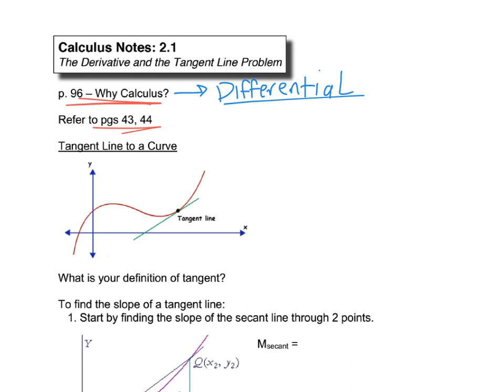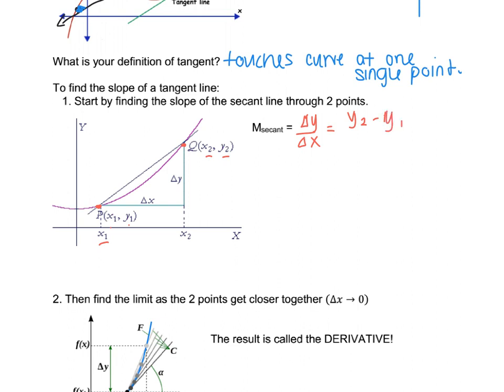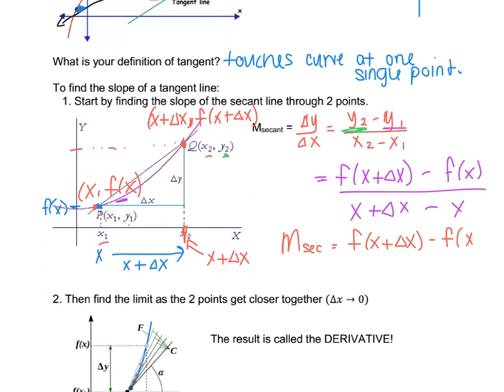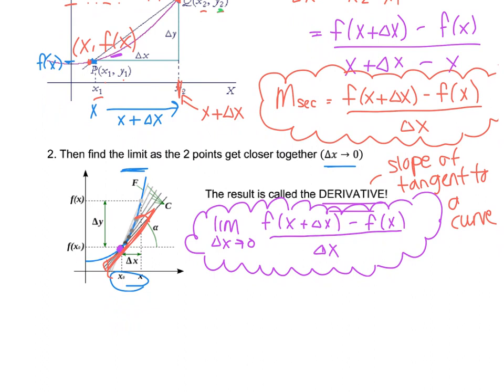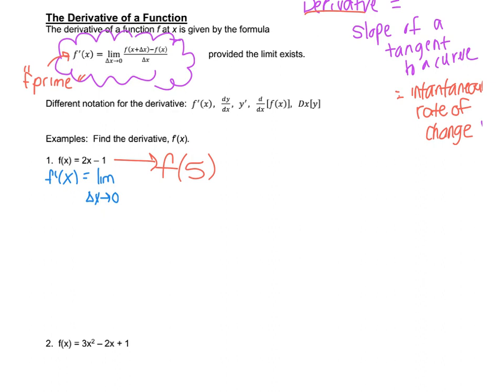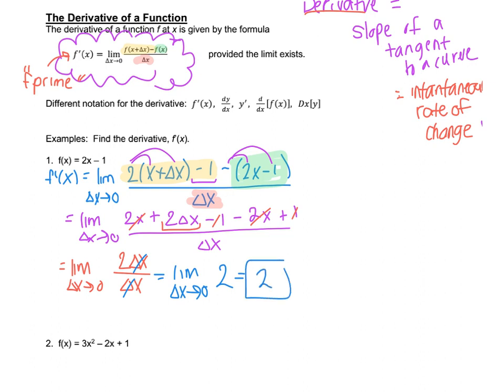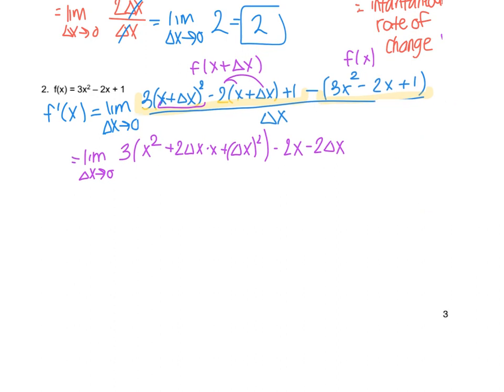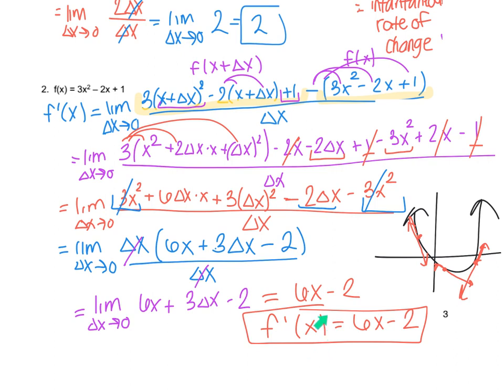Calc 2.1 (part 1) Video Notes